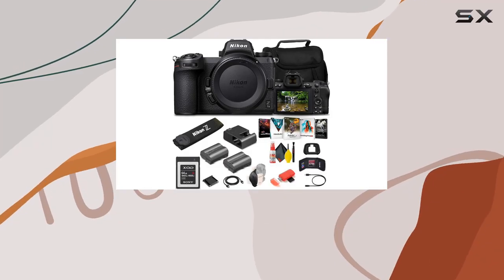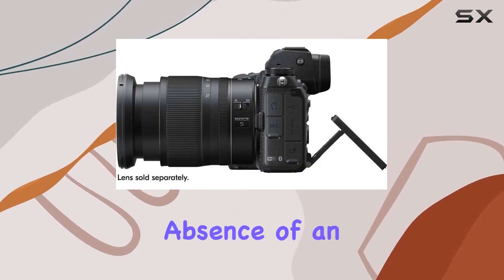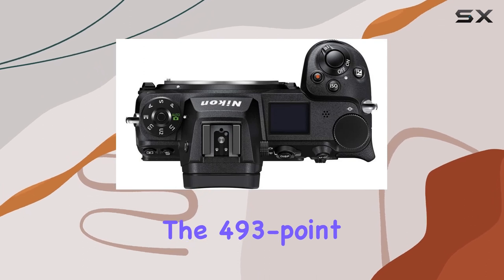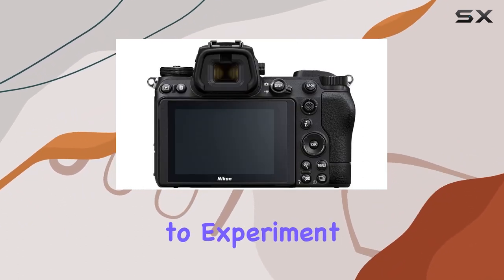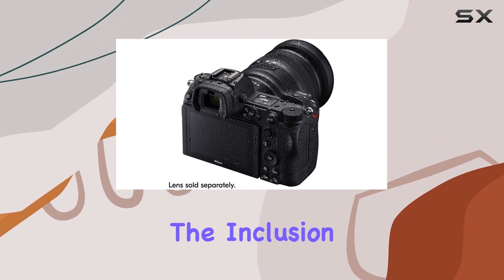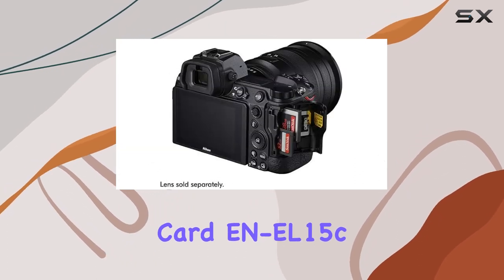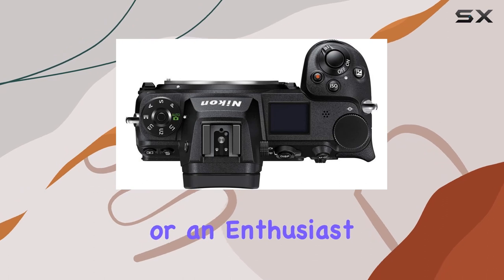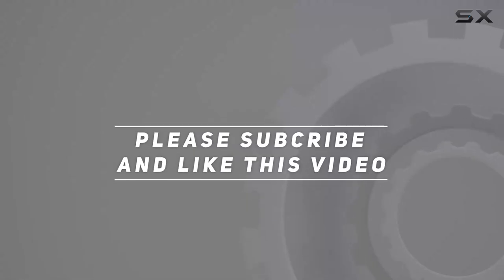Unleashing the Nikon Z 7II: A Comprehensive Review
0:00 Intro
0:06 Review

Things that we mentioned in this video:
Nikon Z 7II Mirrorless : B08RZDL54C